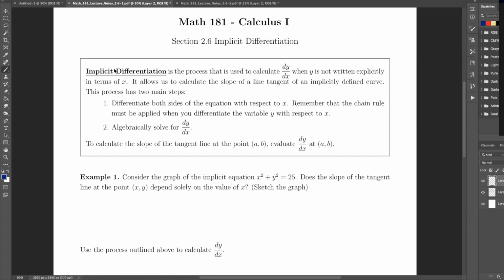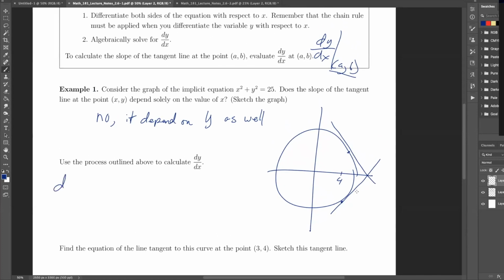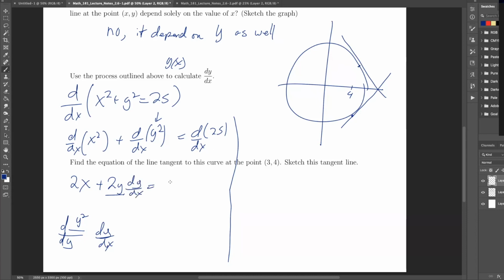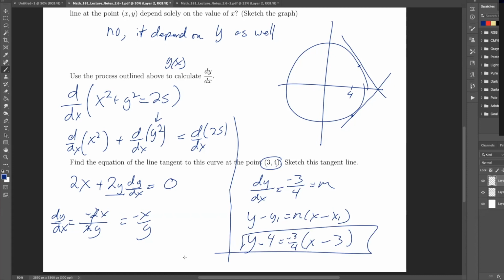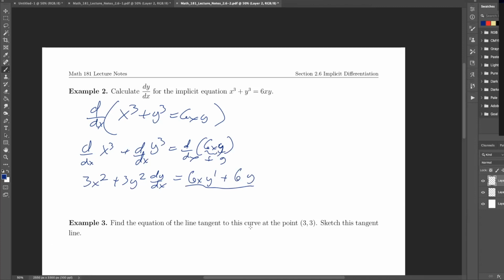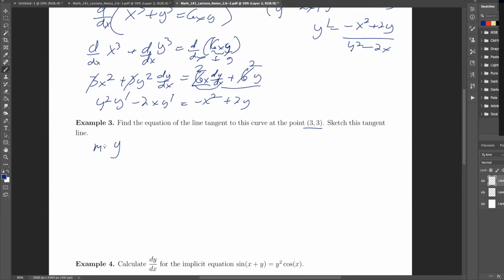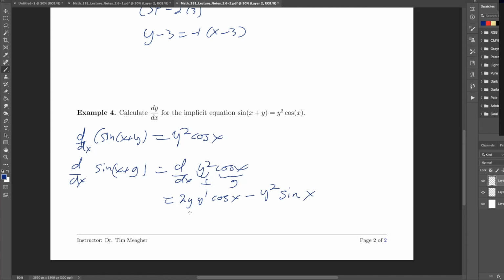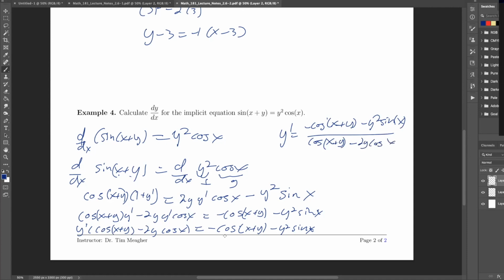Math 181 2.6